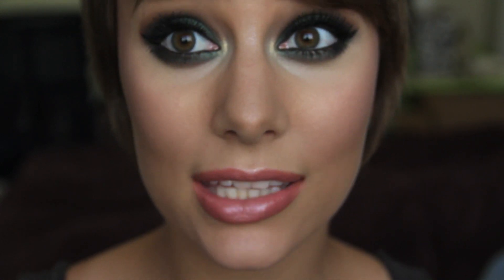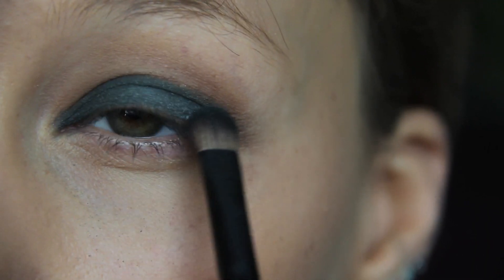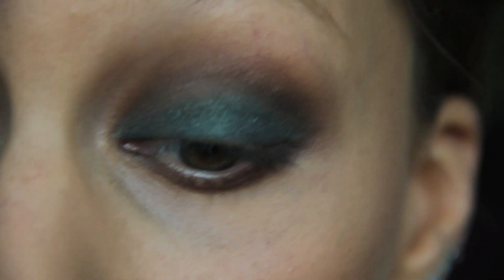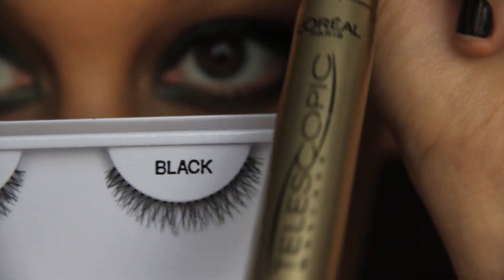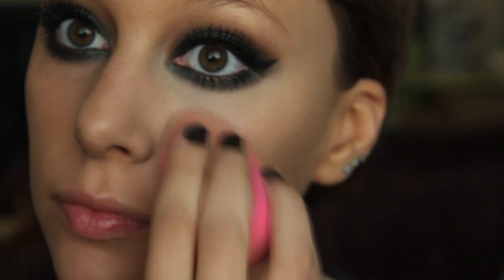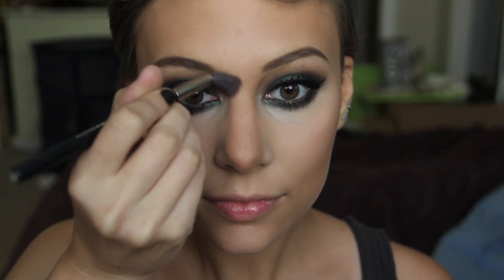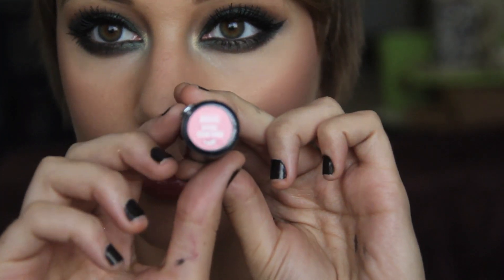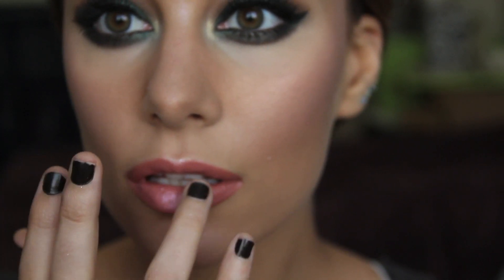Forest Green Smokey Eye Makeup Tutorial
*MUSIC*
Rolling Stones "Sympathy For The Devil"
Tom Petty "Free Falling"